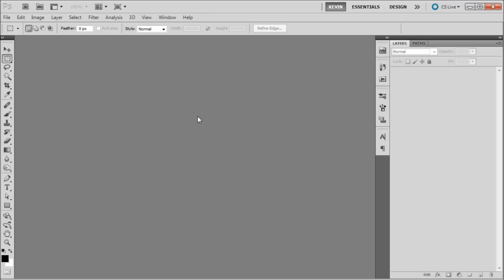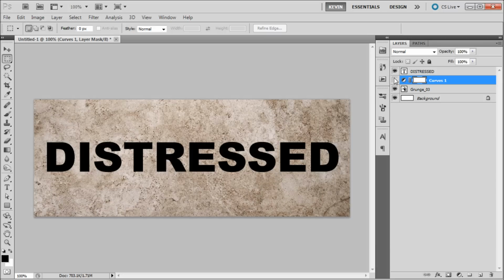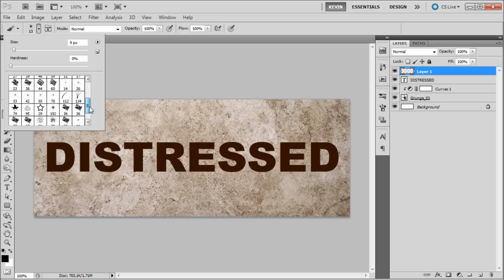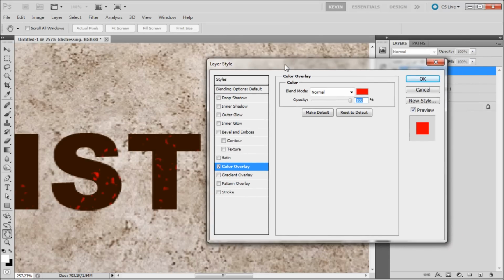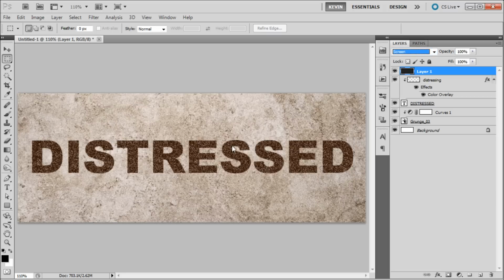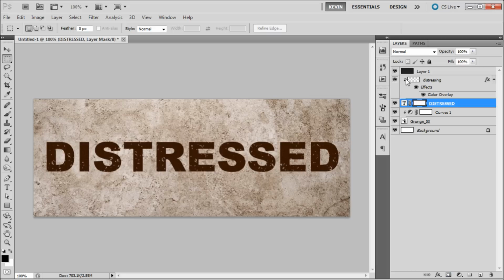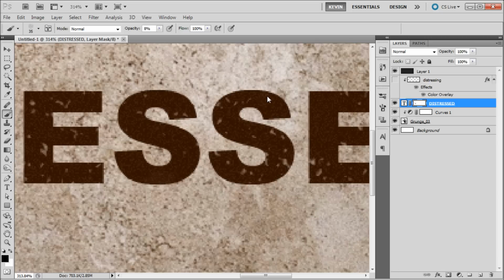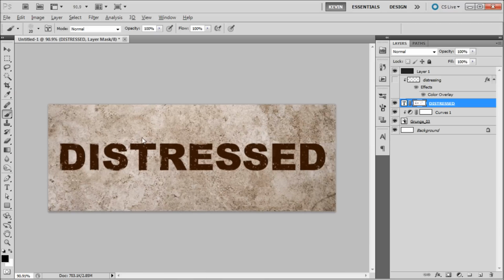Photoshop Tutorial: Distressed and Grungy Text -HD-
In this tutorial, you will learn how to create a distressed and grungy text effect in Photoshop CS6.